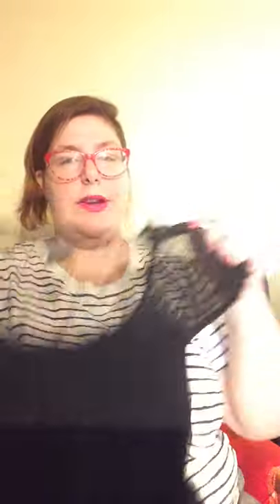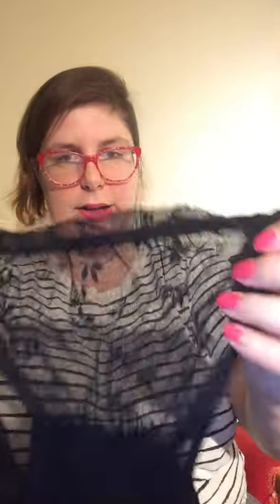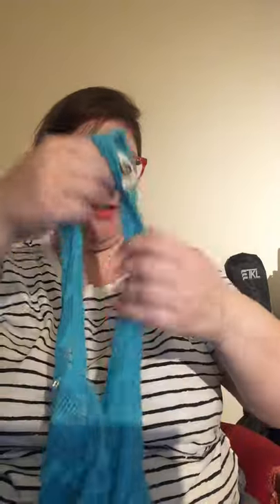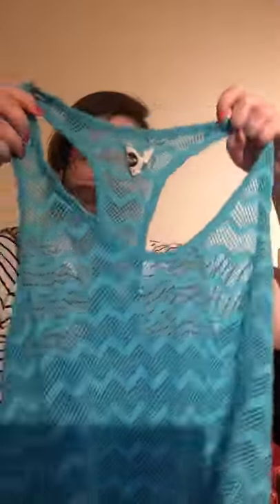UNPACKING: Clothes edition. Bin 1- Part 1